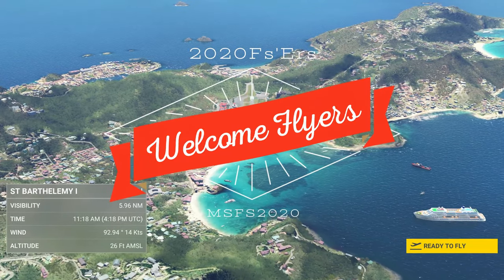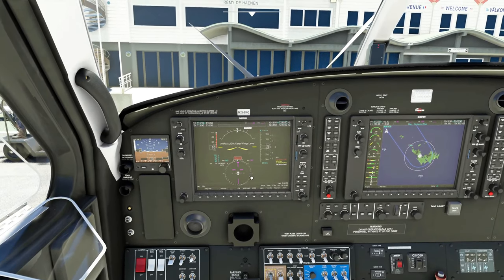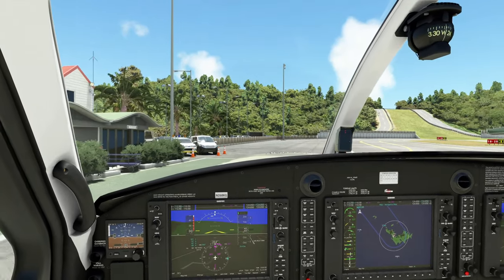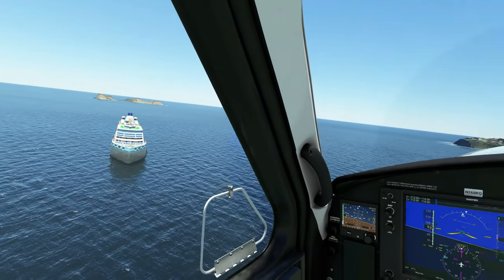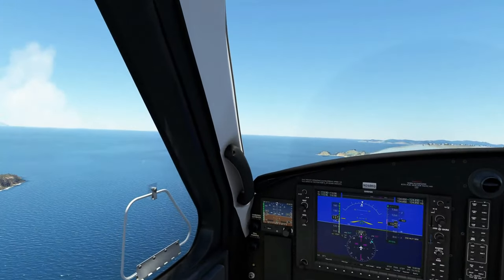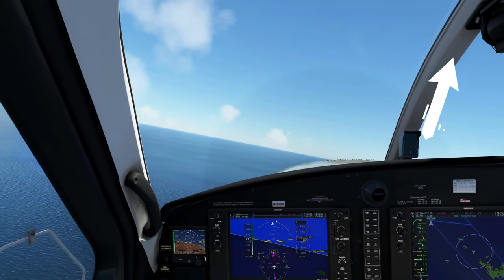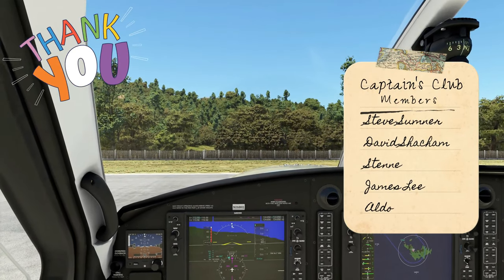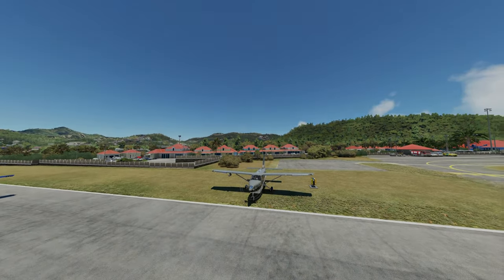Msfs2020*Kodiak 100 Update* Fun flight -A little thank you-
Hello everyone hope you are well! Today we are going to test out the new update on the kodiak just for fun No tutorials just a sit back and take in the scenery. Also a big thank you to everyone who reached out to see how i was feeling i really appreciate it ... it means a lot to me... Also i want to thank all of our members and super thanks givers this really helps me to be able to bring new content and really keeps me going i really really appreciate all of your support so thank you from the bottom of my heart .. I am just so happy that the videos i create really do help out in the community so i felt why not do a fun flight and i also ask you some questions to help give ideas on new content and an up to date with me and how i am doing over here.

Settings video for best graphic performance